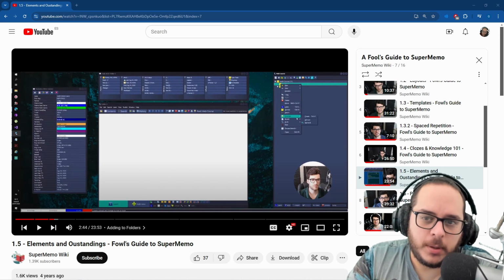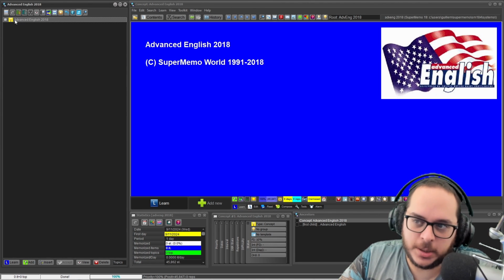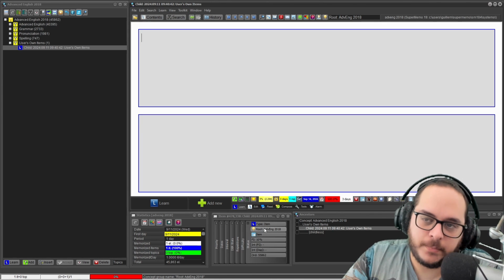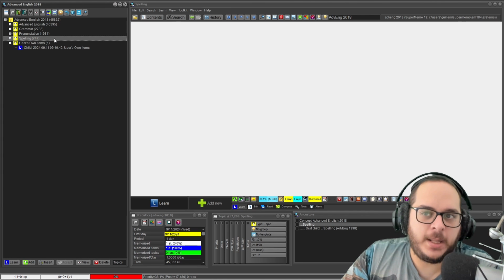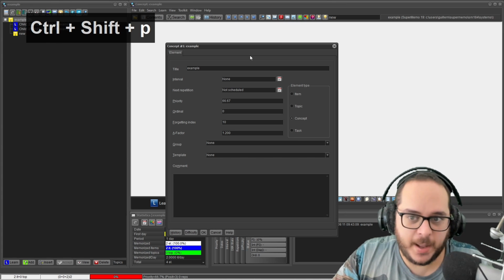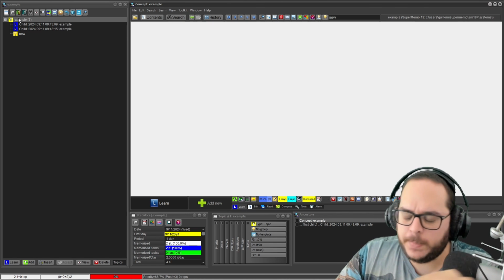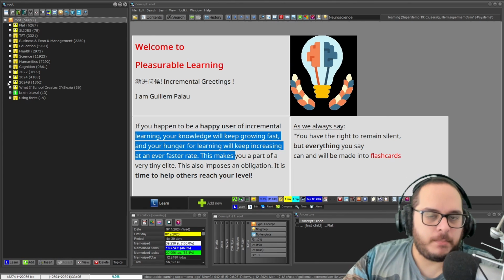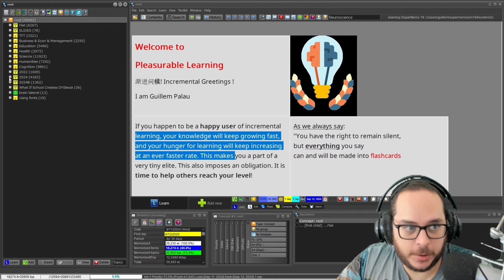The Root Element |#99 Fowl's Course to Supermemo: Pleasurable Expansion